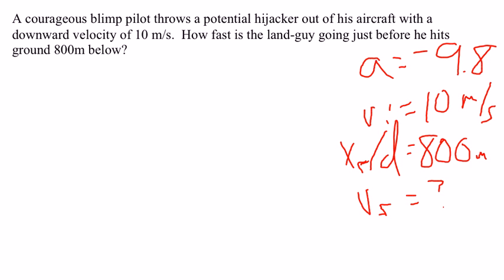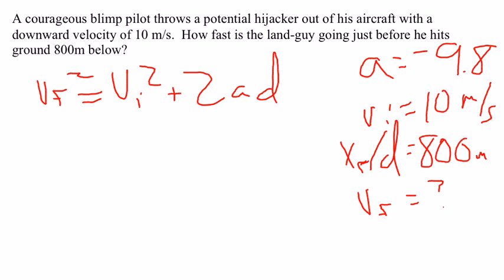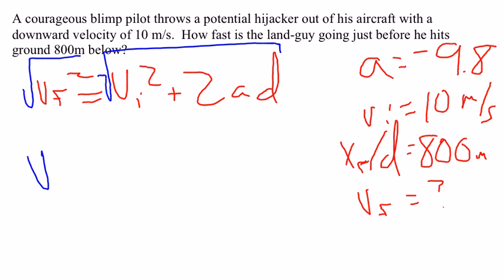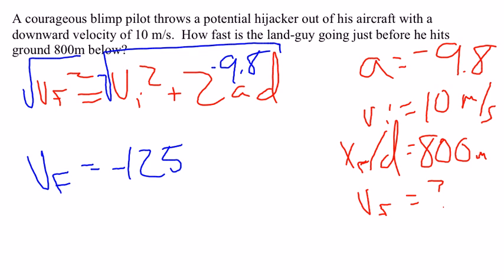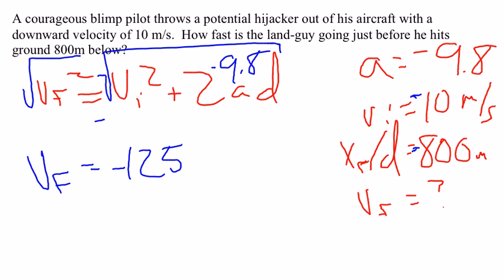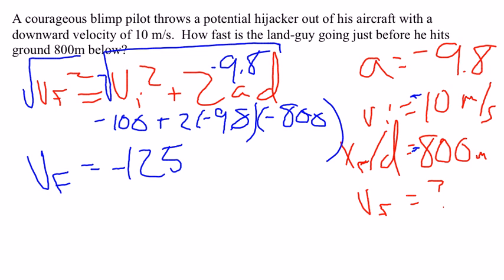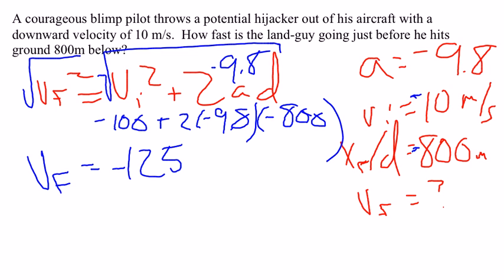Falling Problems 5